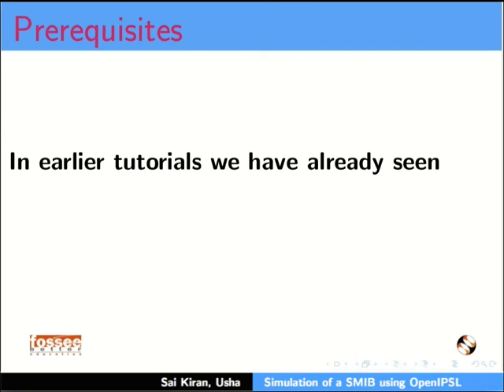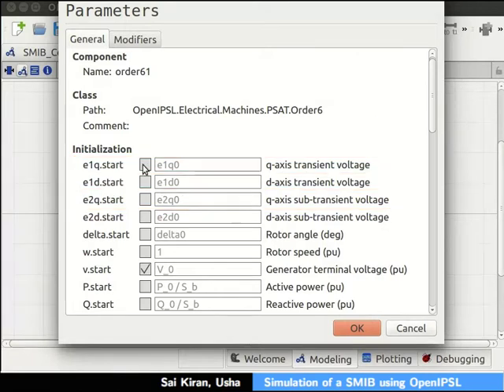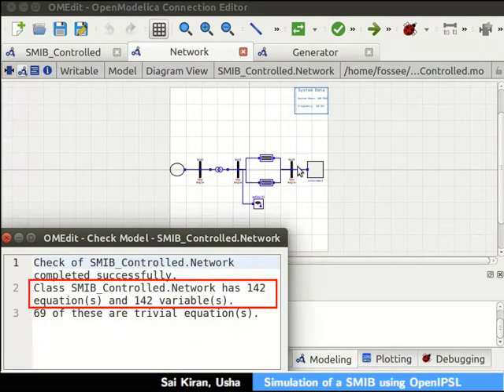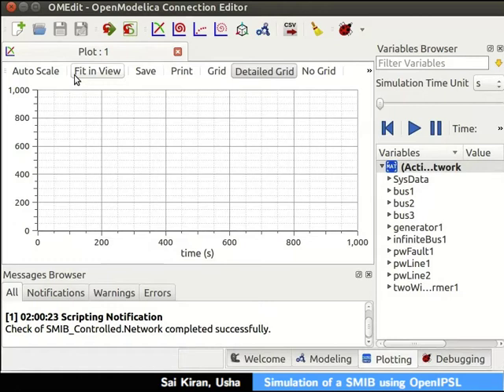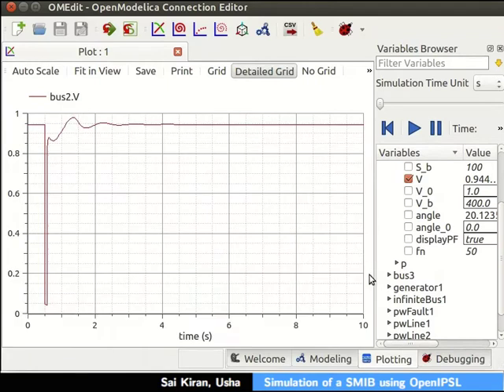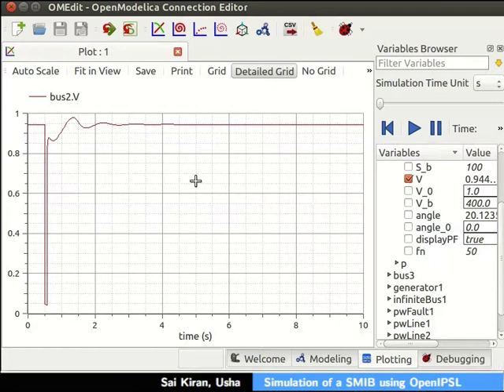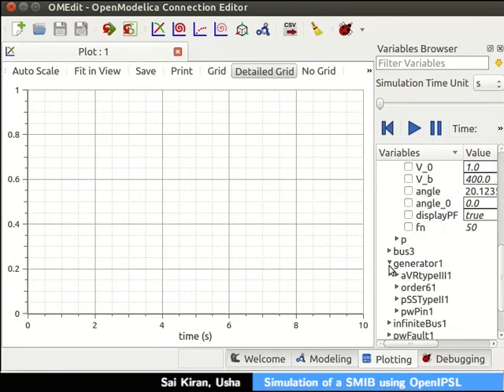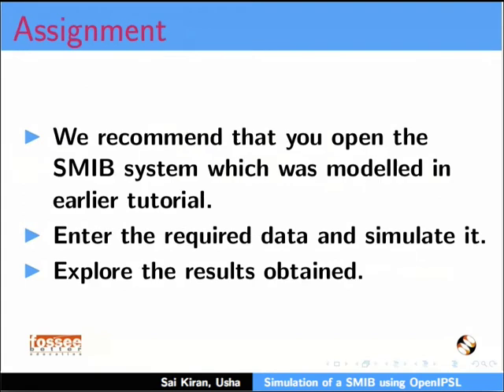Simulation of a SMIB using OpenIPSL - English